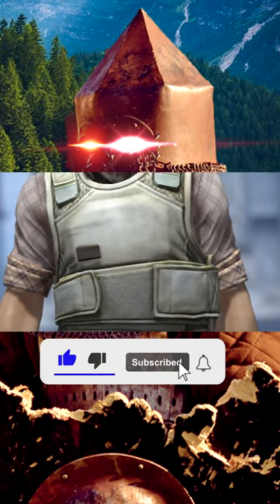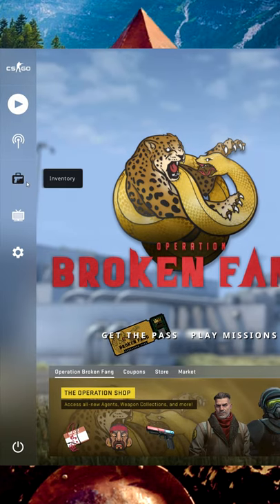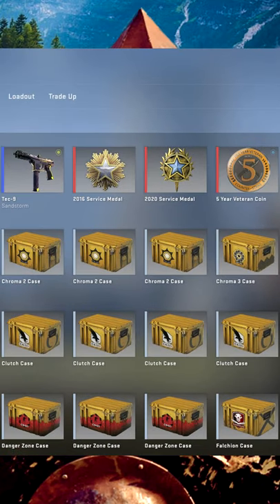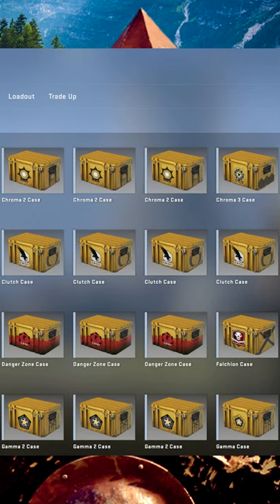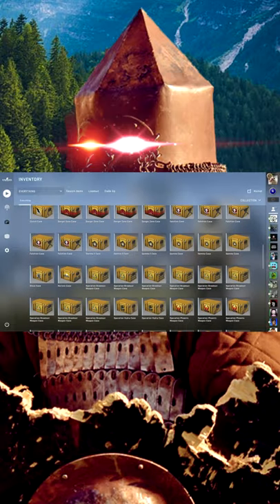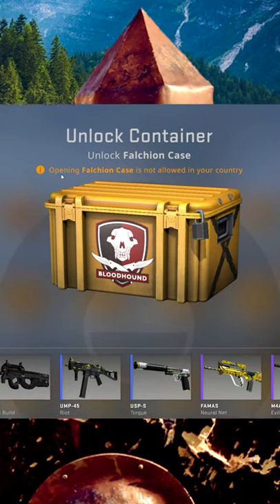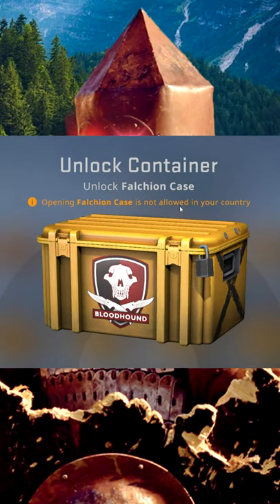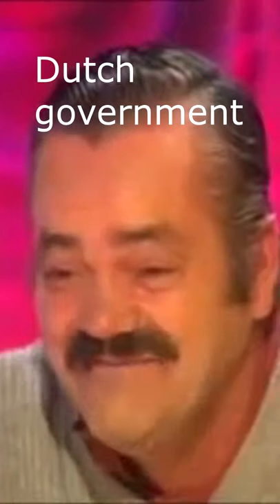CRAZY REACTION DUTCH STYLE CSGO CASE OPENING GUARANTEED KNIFE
This is my crazy reaction to opening csgo cases the Dutch style, people from the Netherlands can relate lol.  rate the sick knife i got btw :)